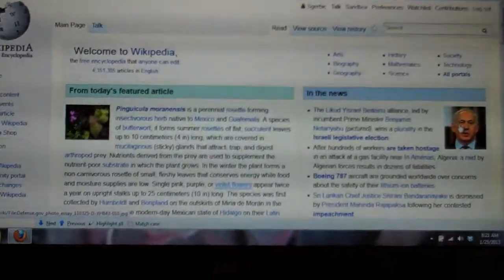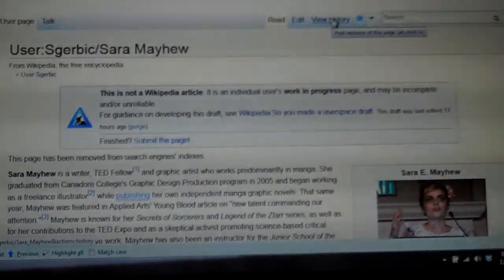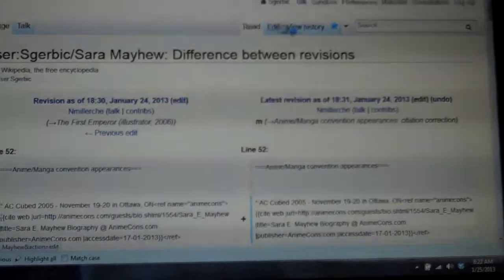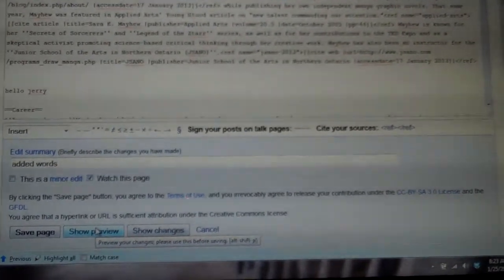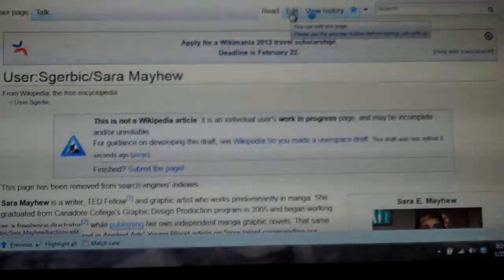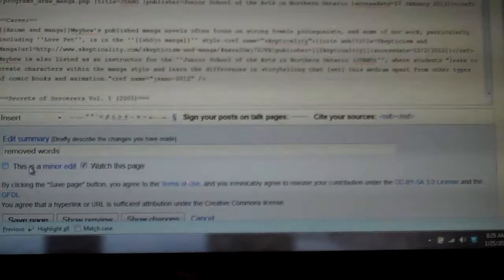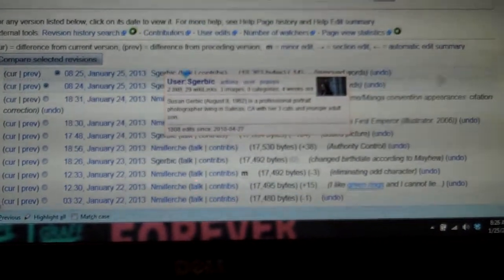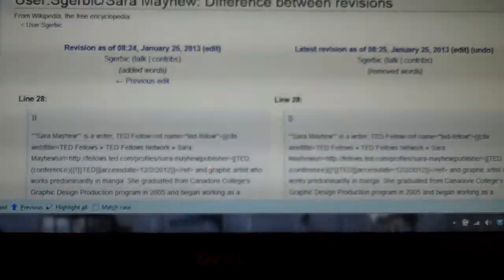Editing and Saving on Wikipedia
How to preview and save an edit on Wikipedia